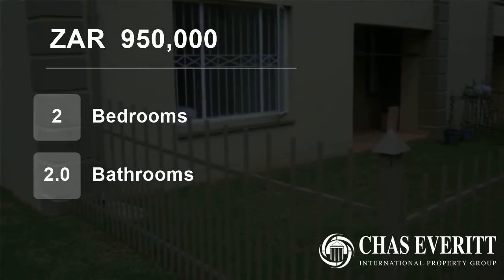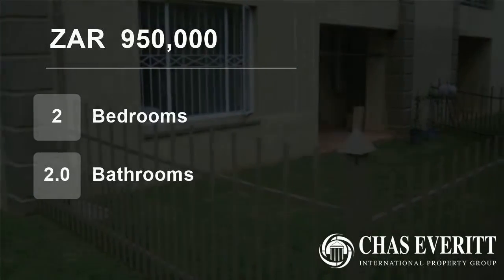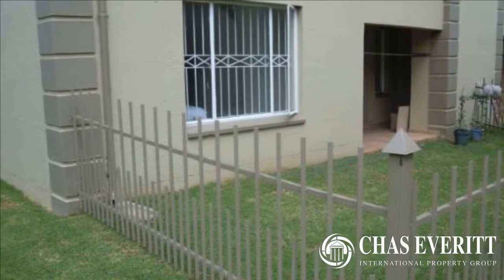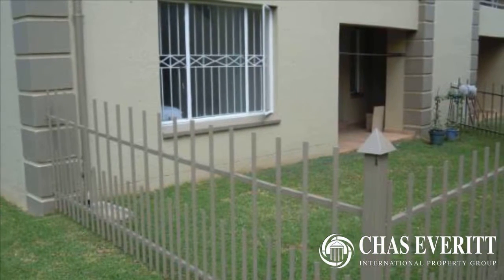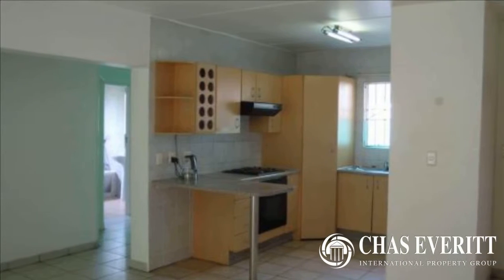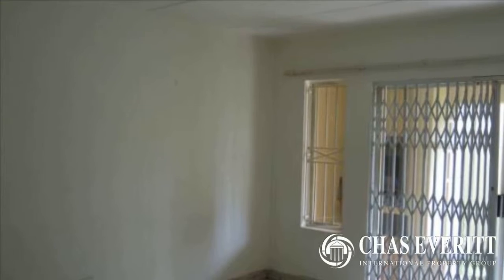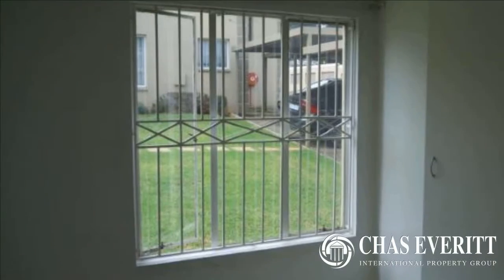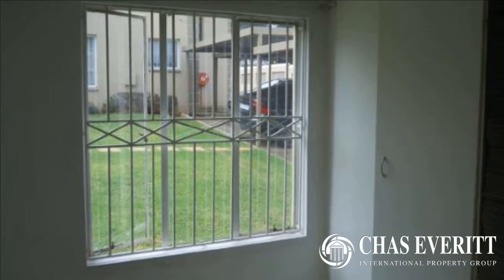2 Bedroom Townhouse For Sale in Oriel, Bedfordview, Gauteng, South Africa for ZAR 950,000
Turn this simplex garden unit into a home you always wanted. The unit is situated in a nice position in the complex and offers 2 well sized bedrooms, 2 bathrooms and a study nook. The MES has got a shower and the second bathroom has a bath The entrance hall will take you to an open plan tiled living area with space for a dini...